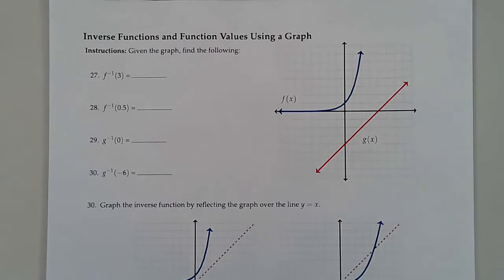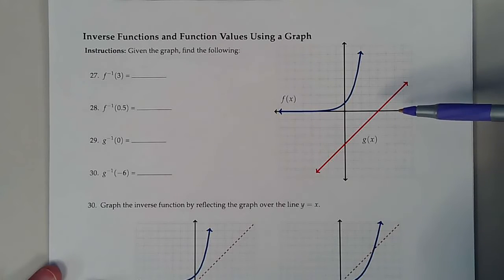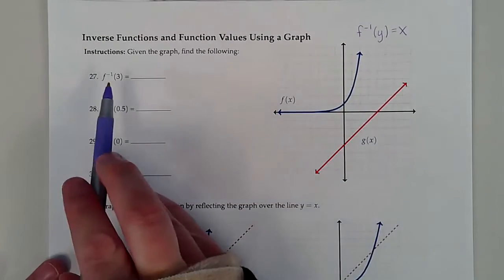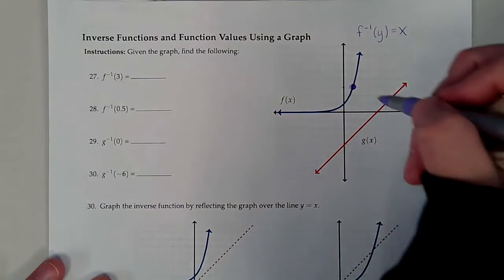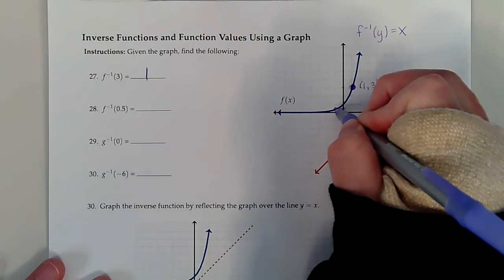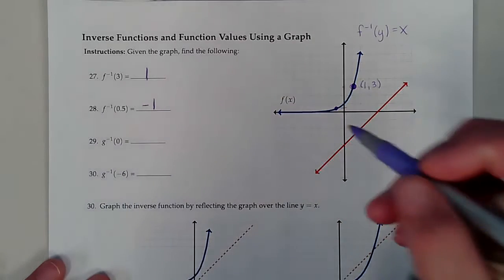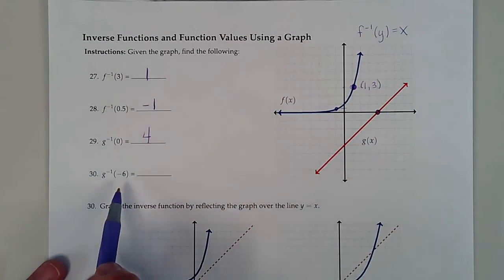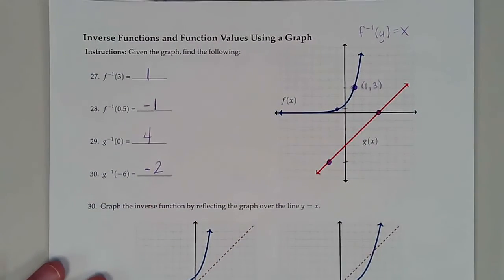Math140 2.5J 202101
Inverse function values from a graph